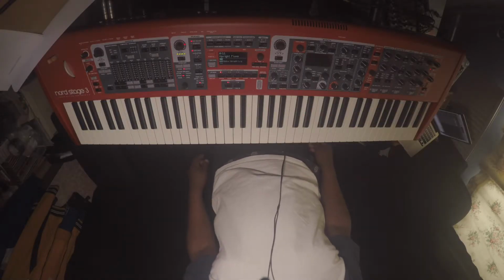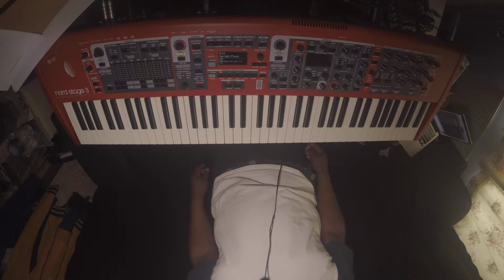Lady Madonna Keyboard Tutorial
This is a quick guide on how to play Lady Madonna by The Beatles. A song arrangement and chord sheet can be found at the following